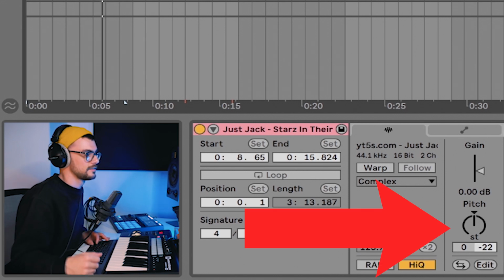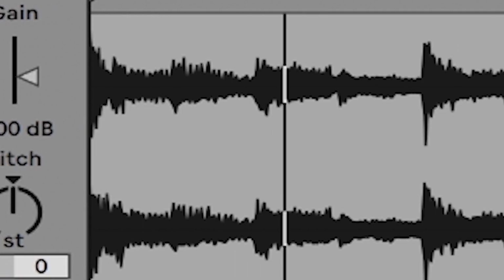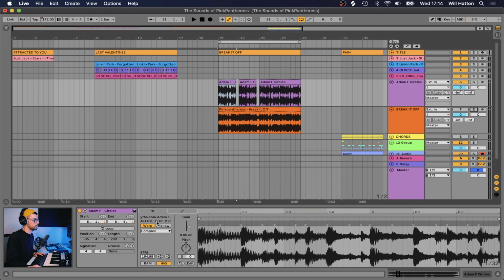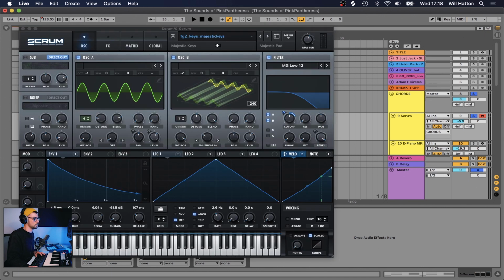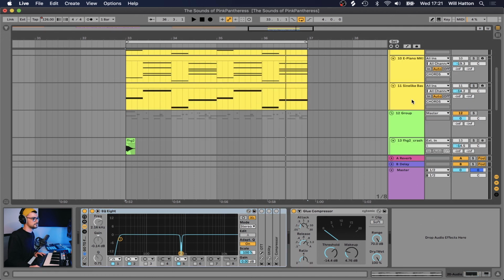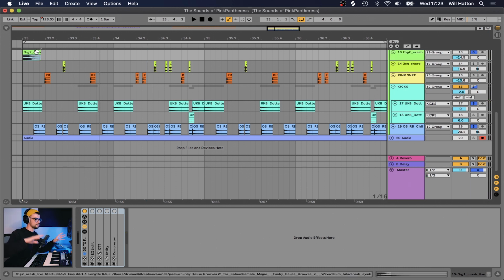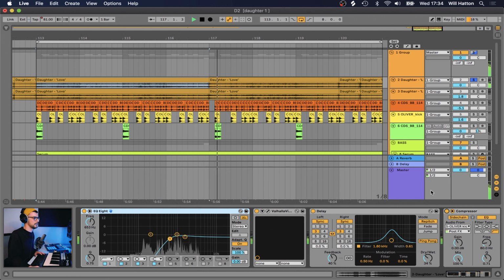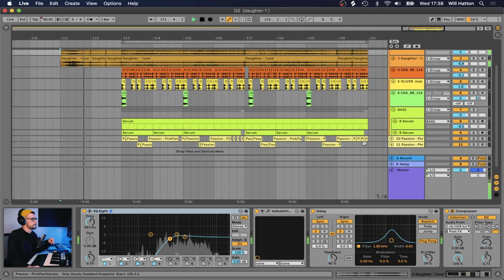The Samples Behind PinkPantheress - to hell with it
Use this link for a discount!

Timeline:
0:00 - Intro
1:20 -  The Samples - Attracted To You
1:45 - Last Valentines
3:28 - Break It Off
5:26 - Pain
9:10 - Sponsor
9:48 - How to Make a PinkPantheress Style Track
12:38 - Track Preview
13:07 - Have Your Say!

⫸LISTEN TO MY MUSIC ON AMAZON MUSIC:

Want to use my beats in your videos or collaborate on a project?